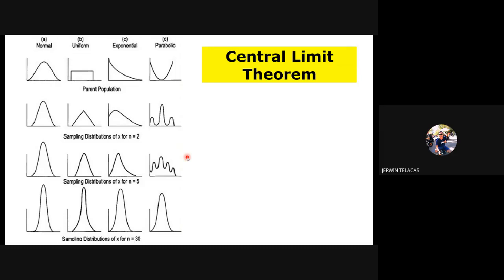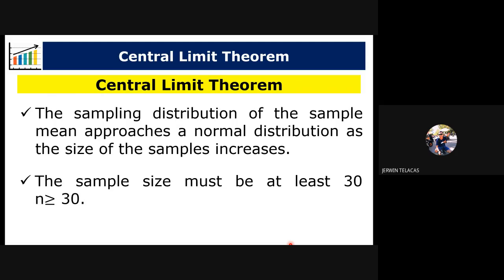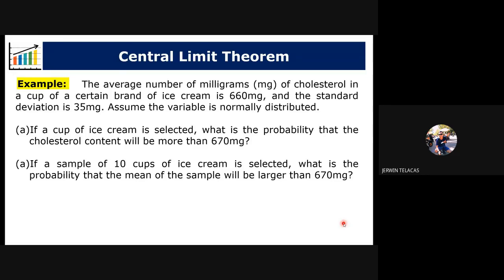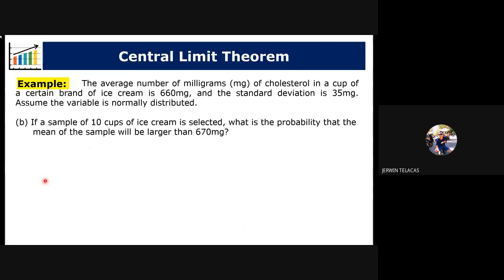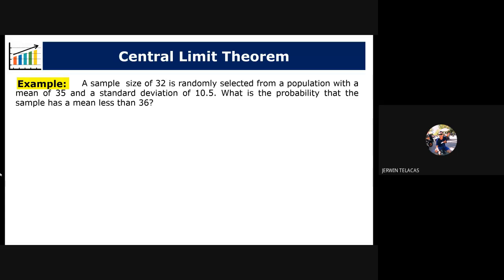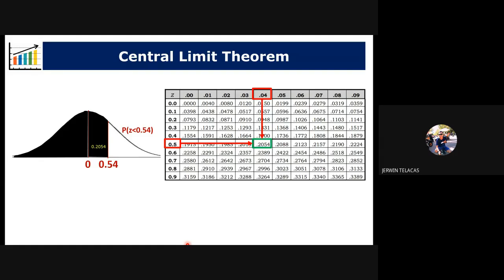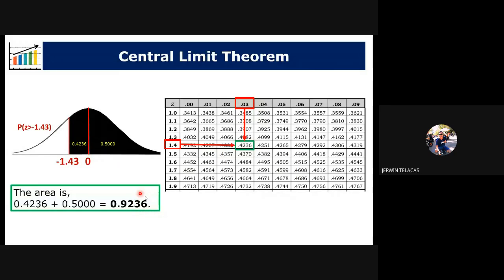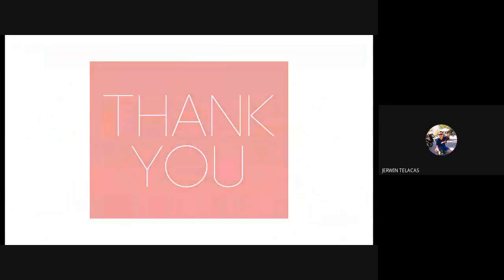Central Limit Theorem